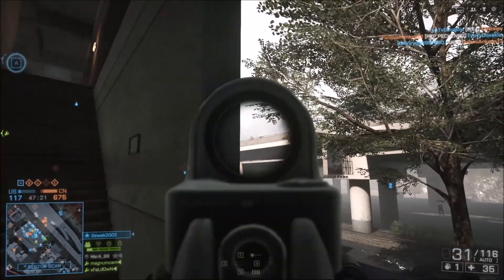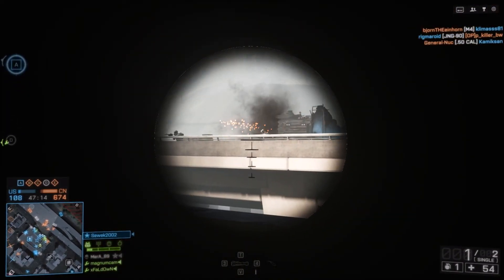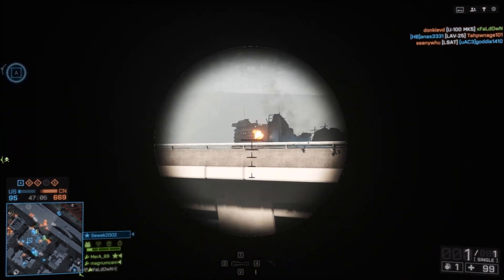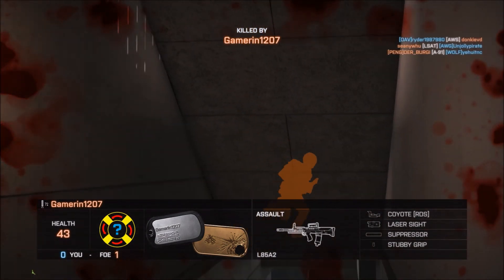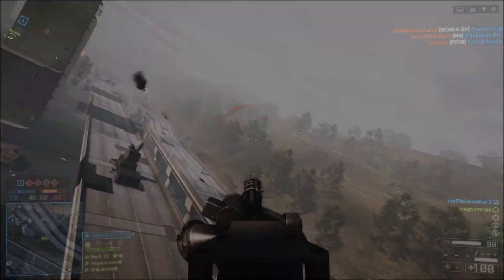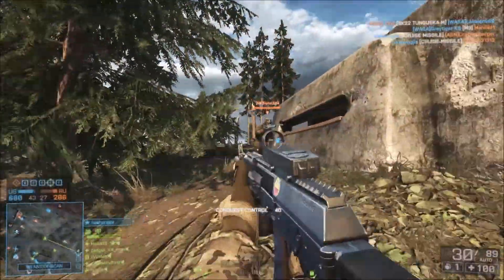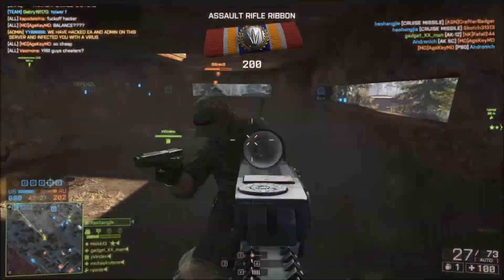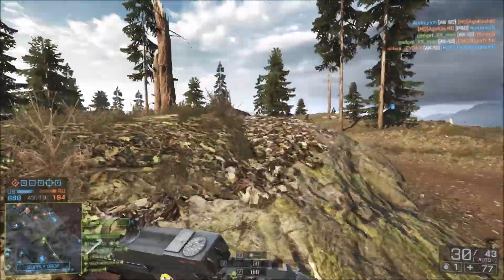Battlefield 4 PC | First round | AK-12 madness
i show you my first round and my 3rd round of me playing battlefield 4 on my new pc and i did ok.